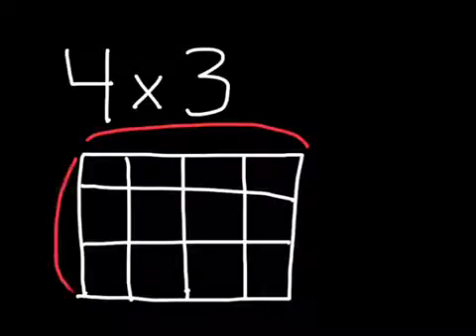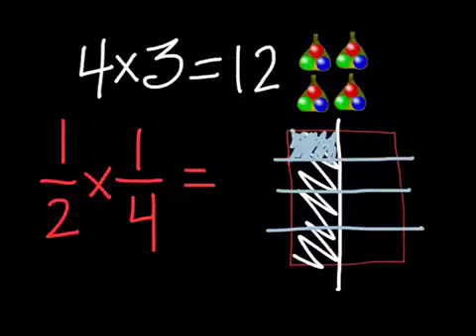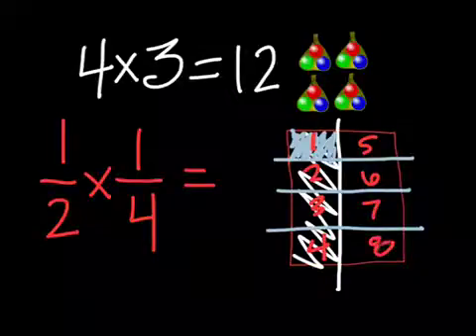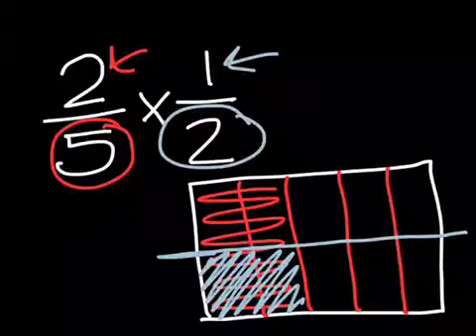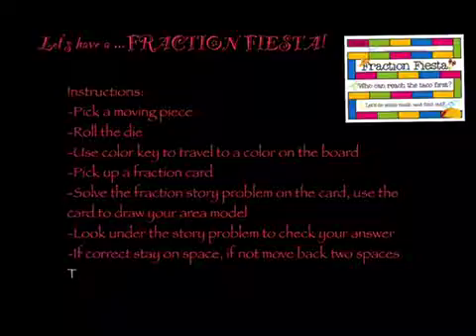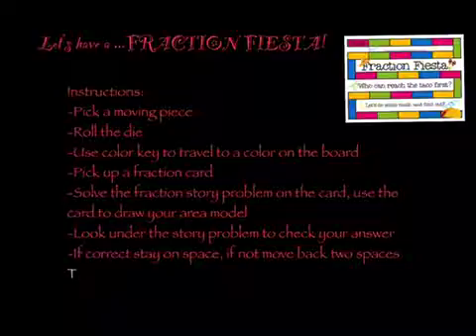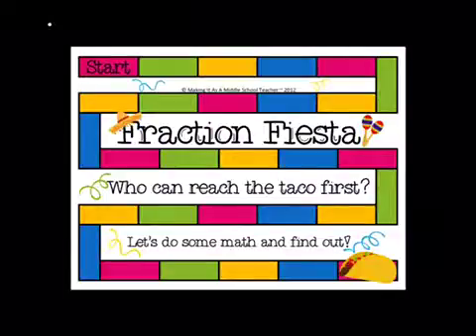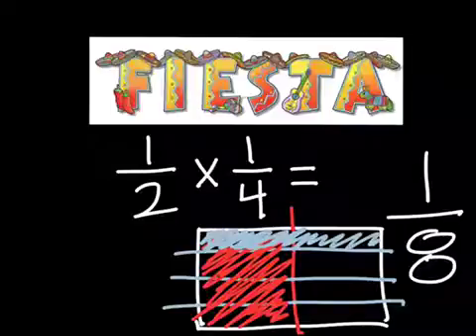Fraction Fiesta technology project